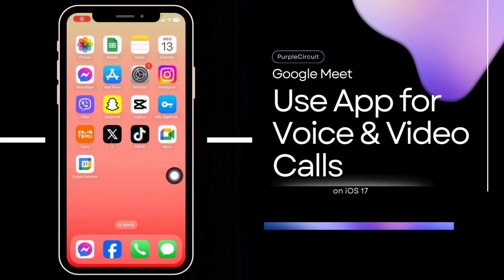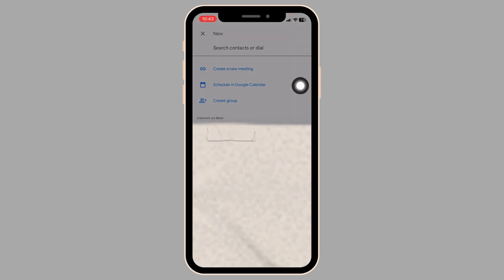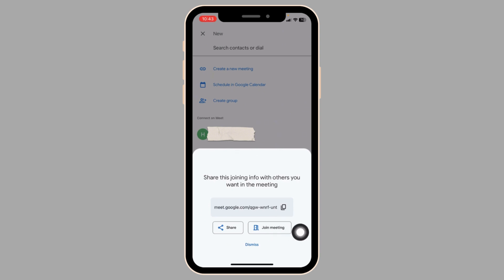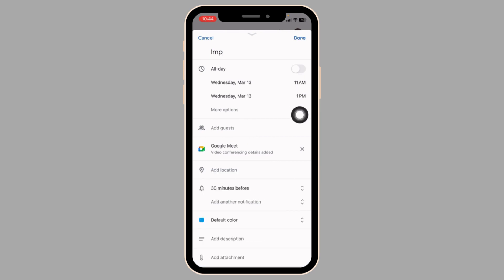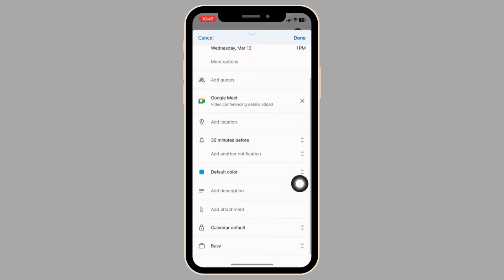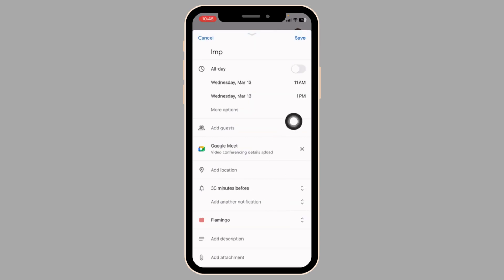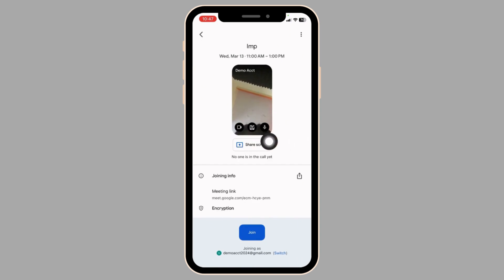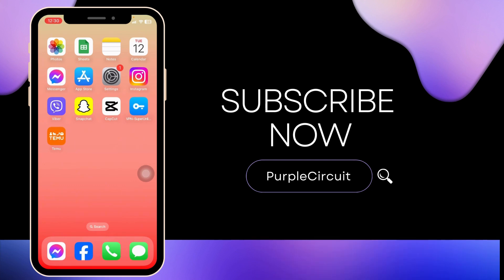How to Use Google Meet for Voice & Video Calls (2024)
Dive into the world of seamless online communication with our latest 2024 guide on using Google Meet for voice and video calls! This detailed tutorial is designed for both beginners and seasoned users looking to fully leverage Google Meet's updated features. Discover how to connect with colleagues, friends, or family through high-quality video or voice calls, whether for work, study, or socializing.

In this video, we cover:

- A walk-through of the Google Meet interface, highlighting the latest updates for 2024.
- Step-by-step instructions on setting up and joining voice and video calls.
- Tips on managing your audio and video settings for the best call experience.
- How to use new and improved features like screen sharing, virtual backgrounds, and live captions.
- Best practices for hosting or participating in productive and engaging online meetings.

Whether you're organizing virtual meetups, conducting remote workshops, or just catching up with loved ones, this tutorial ensures you make the most out of Google Meet. Wondering 'How do I use Google Meet for voice and video calls in 2024?' This video is your essential guide!